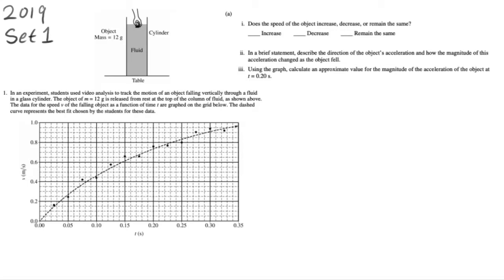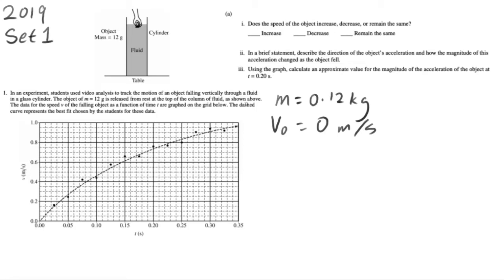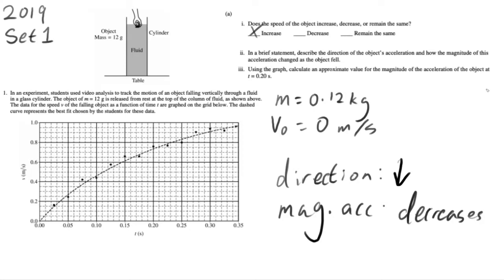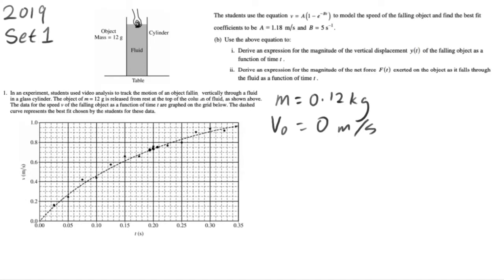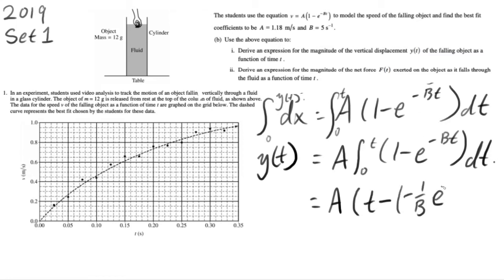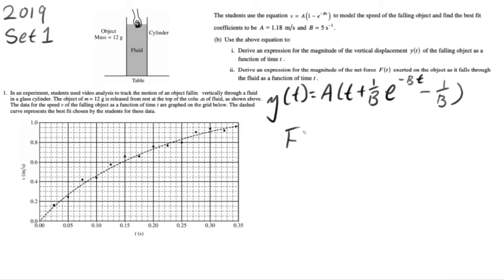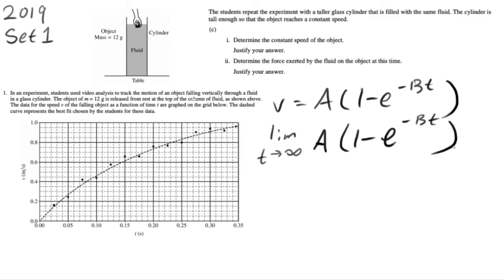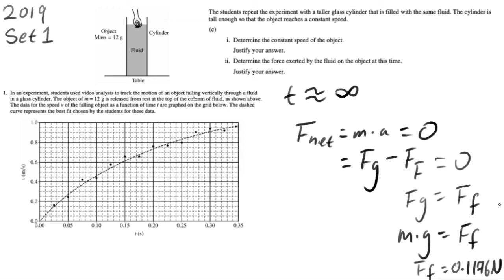AP Physics C: Mechanics FRQ 2019 Set1 Q1 Walkthrough